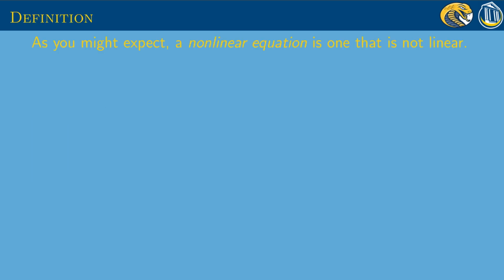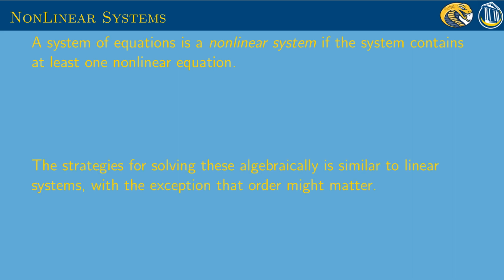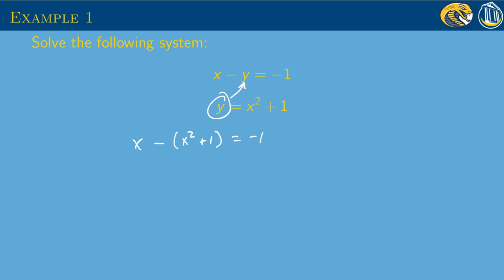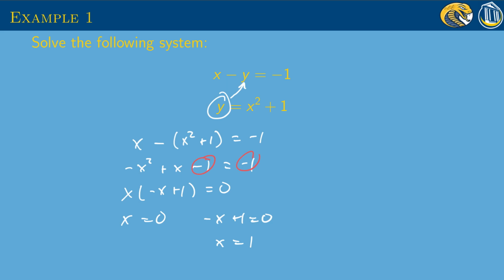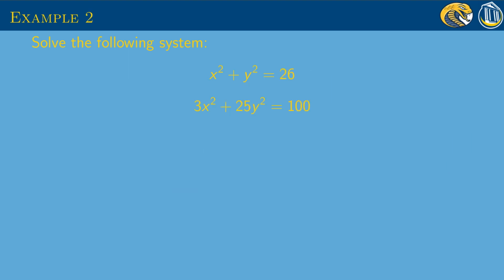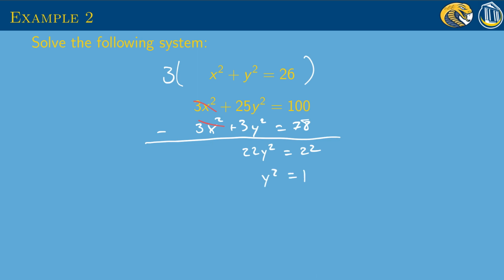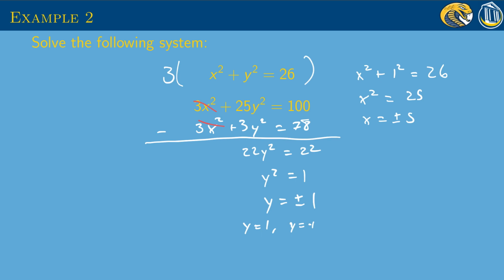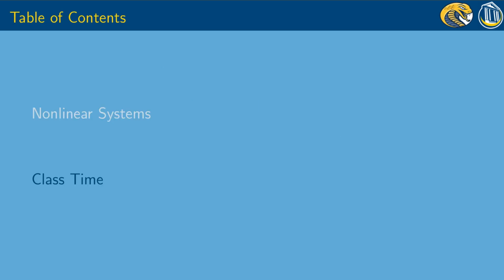Pre-class: Nonlinear Systems